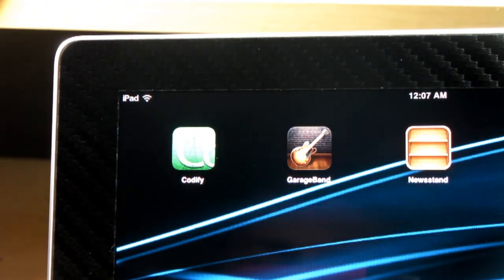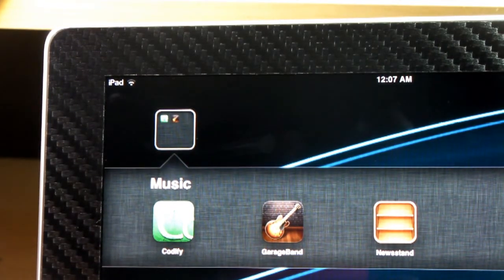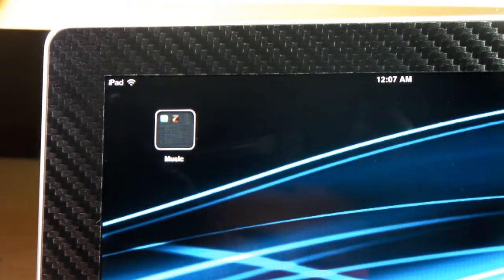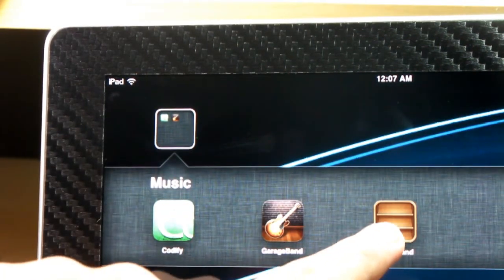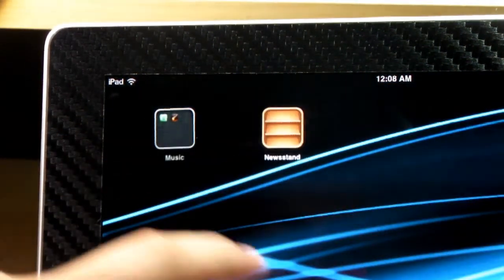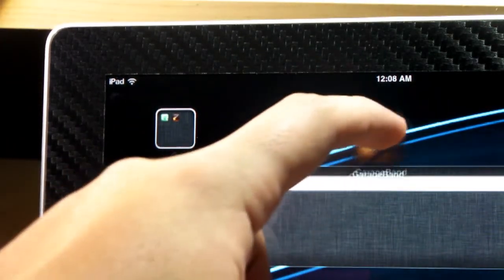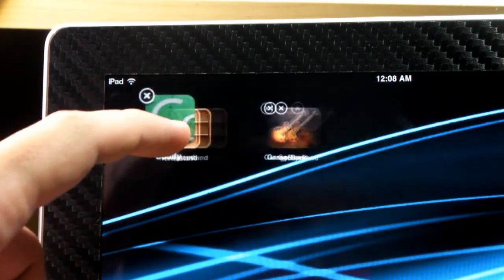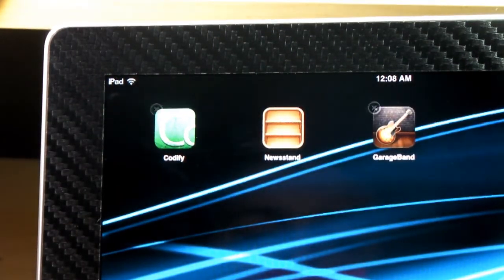How to Put Newsstand into a Folder in iOS 5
In this video I will be showing you how to put Newsstand into a folder in iOS 5.0. This is a glitch in iOS 5 that allows you to put your Newsstand application into a folder. When you are outside of the folder you are unable to see the Newsstand application making it invisible. When you re-enter the folder Newsstand will appear and when you click it, it will respring your device.